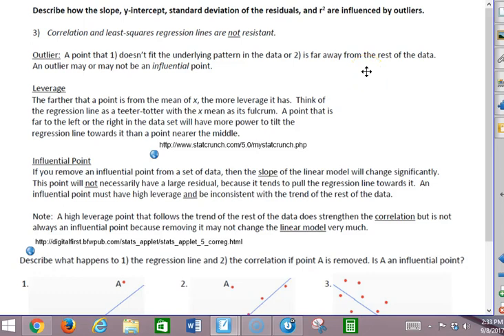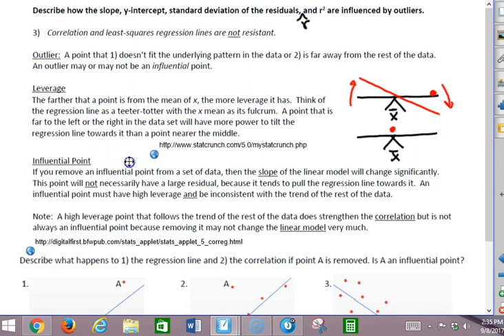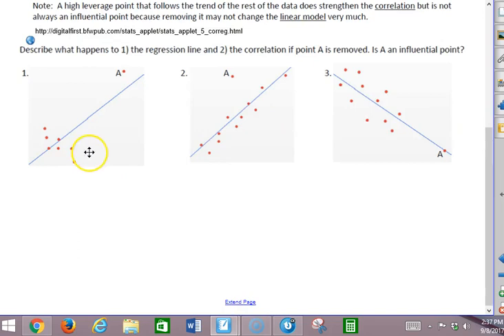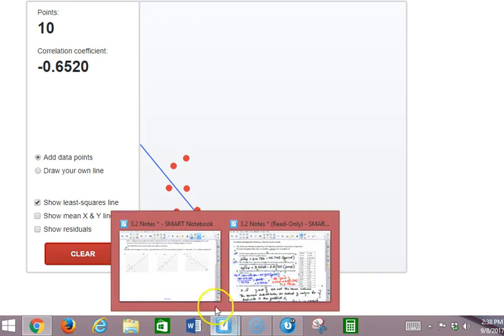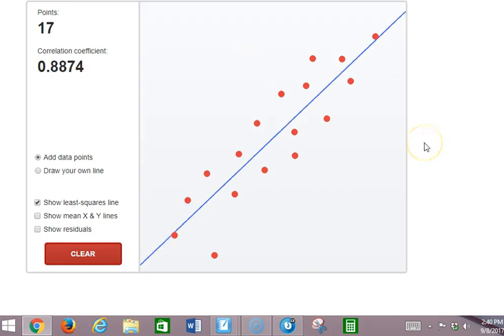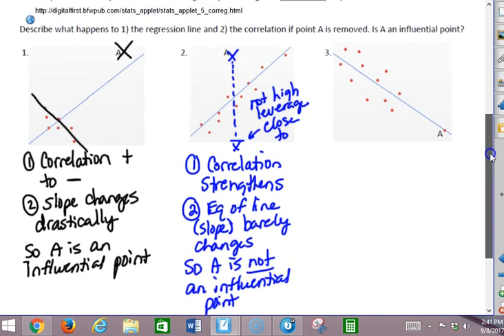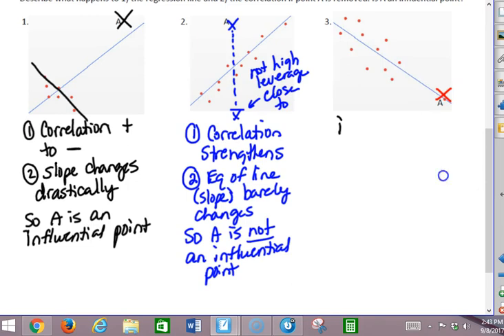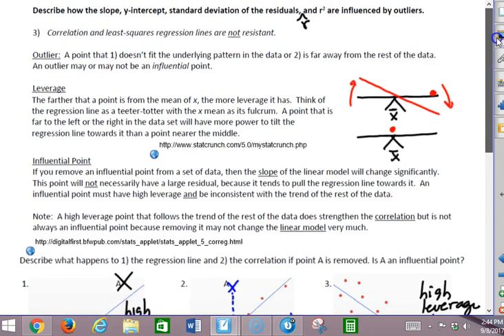3.2 Regression Wisdom #3 Influential Points